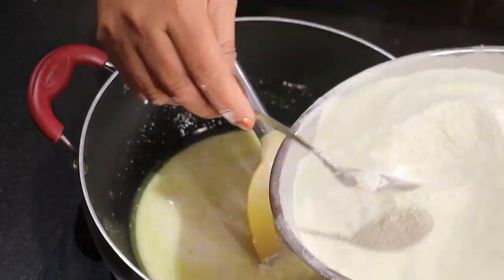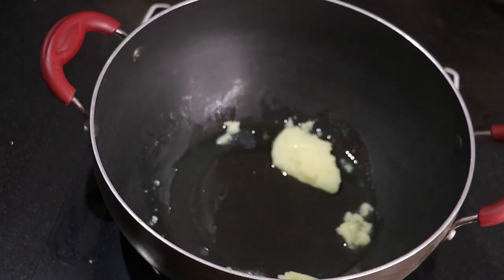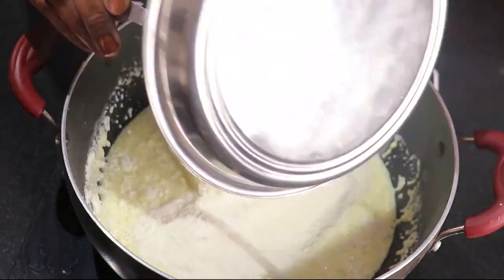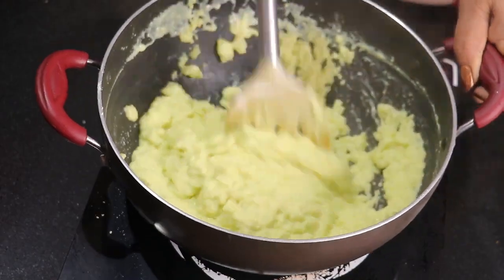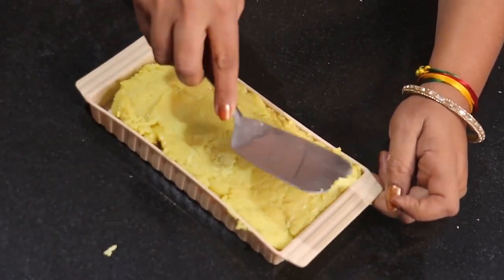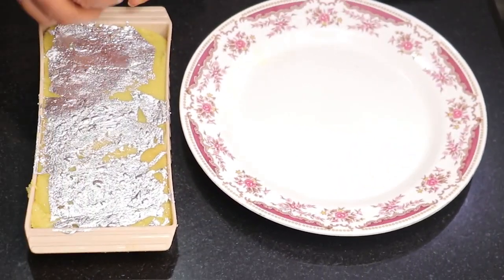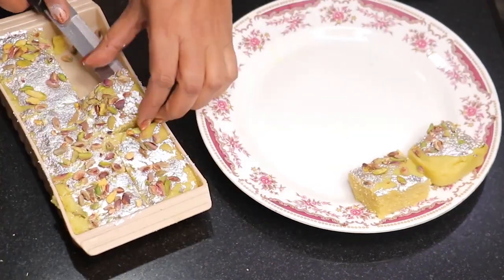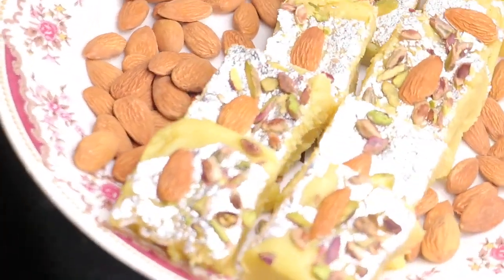घर पर बनाए आंगनबाड़ी से मिले सूखे दूध पाउडर से बनाए स्वादिष्ट बर्फी|| Milk Powder RECIPE|| Vanilla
RealKitchen

shorturl.at/iBEO8

Hello friends It's Mrs. Rajni, Welcome to Real Kitchen. Today we will talk about burfi Recipes. In this Recipes we will tell you all process of Burfi .Follow given steps and prepare your favorite recipe in hygienic and healthy food for your family and guests.